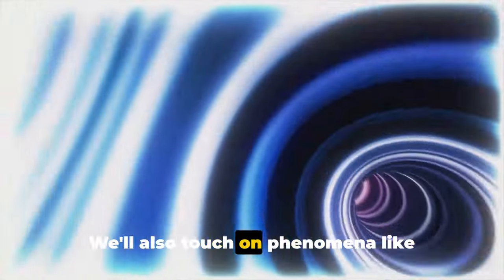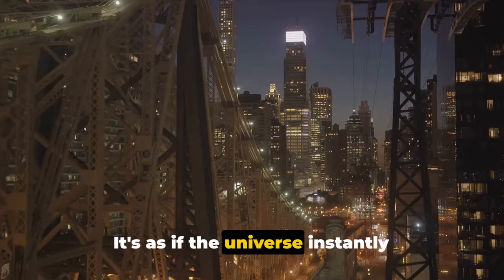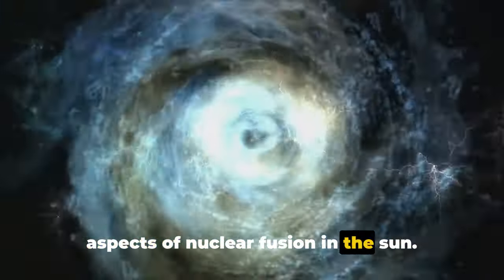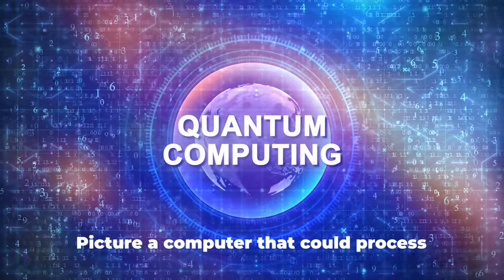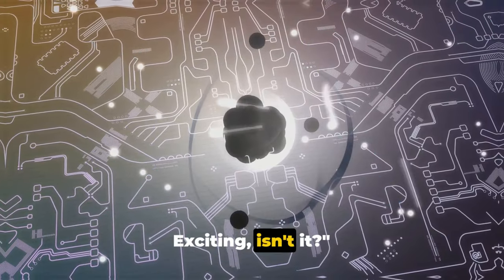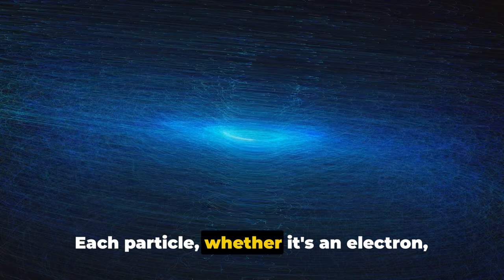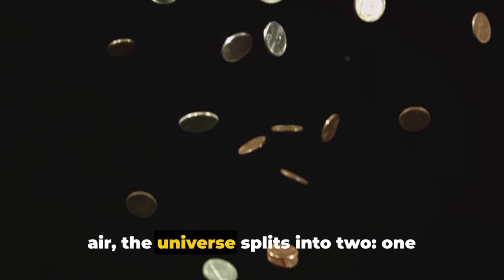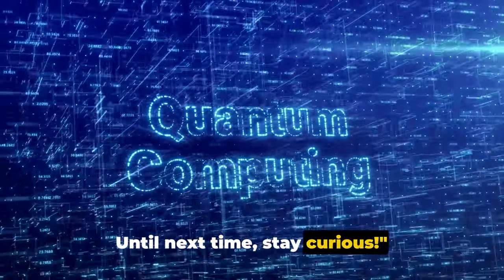Quantum Quench: 10 Science Facts to Slake Your Thirst for Knowledge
Dive into the fascinating world of quantum physics with "Quantum Quench: 10 Science Facts to Slake Your Thirst for Knowledge"! 🌌 Prepare to have your mind blown as we explore the weird and wonderful realm of quantum mechanics, where reality bends, particles teleport, and uncertainty reigns supreme.

In this captivating video, we'll uncover 10 mind-bending facts about the quantum world that will leave you questioning everything you thought you knew about the universe. From Schrödinger's cat to quantum entanglement, we'll unravel the mysteries that lie at the heart of quantum theory.

Join us on a journey through the quantum landscape as we delve into the strange phenomena that shape our understanding of reality. Whether you're a science enthusiast or just curious about the secrets of the universe, "Quantum Quench" is sure to ignite your imagination and expand your mind.

So grab your favorite beverage, sit back, and get ready to embark on an exhilarating adventure through the quantum realm. 🔬✨